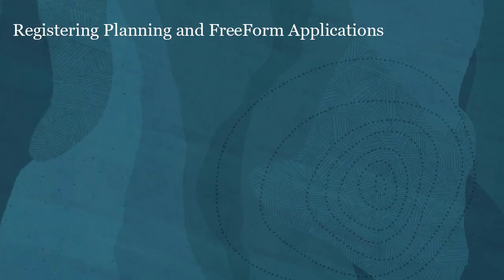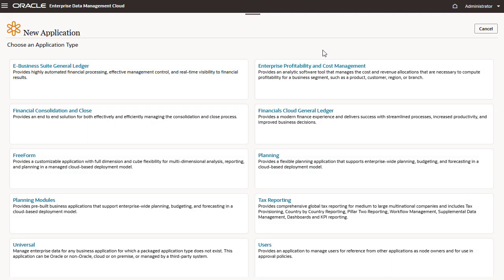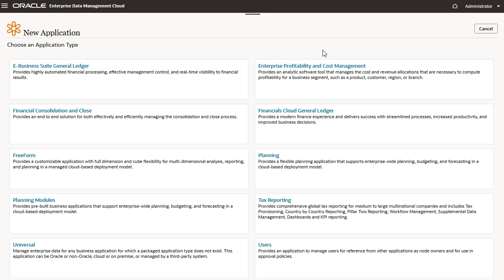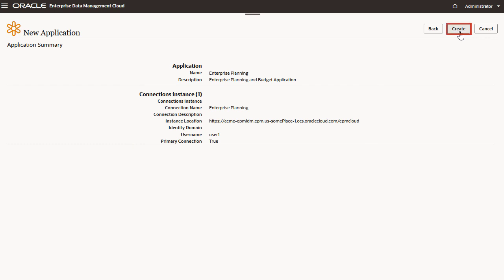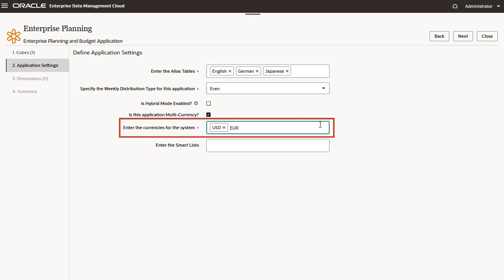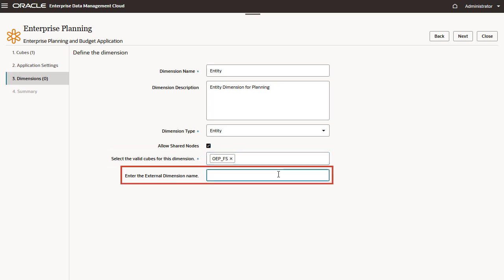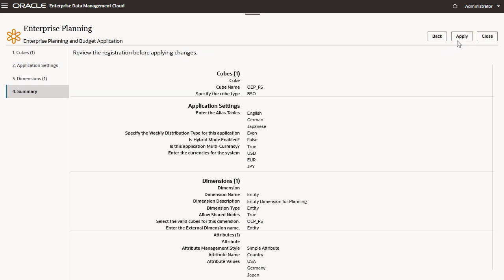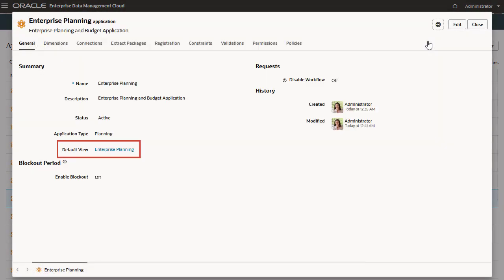Registering Planning and FreeForm Applications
In this tutorial, you learn how to register Planning and FreeForm applications in Oracle Enterprise Data Management Cloud. You can register and modify external Planning and FreeForm applications using a wizard that prompts you for information, such as the external application type, connection URL, and dimensions. When you register an external Planning or FreeForm application, the registration process creates an application and a default view, which represent the external application.

Timings:
0:04 Introduction
0:29 Registering Planning and FreeForm Applications